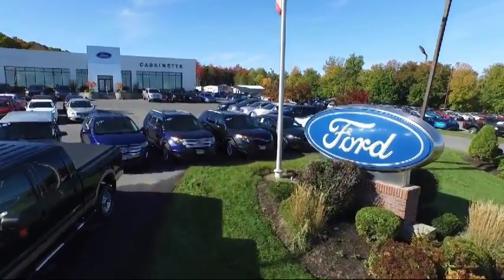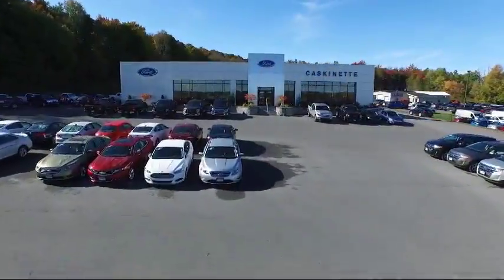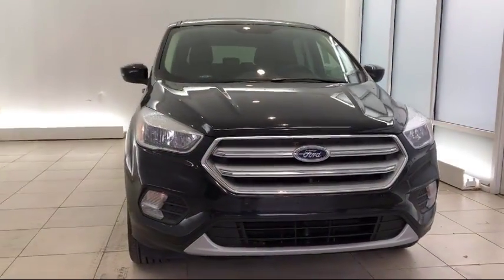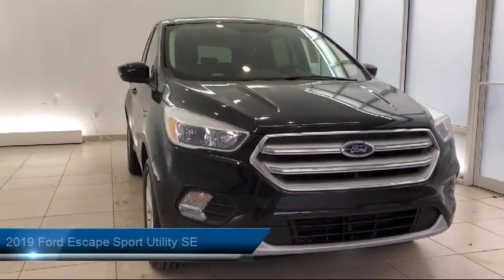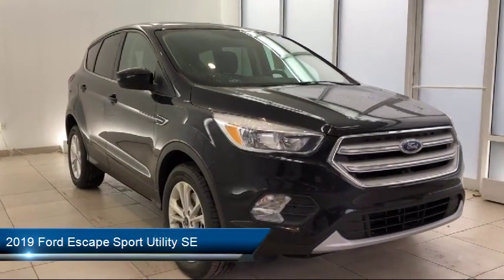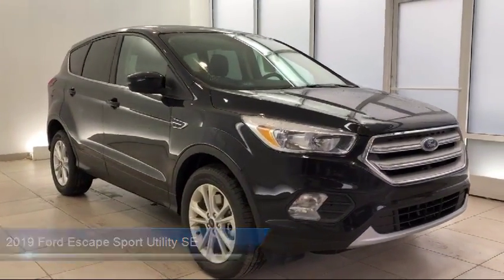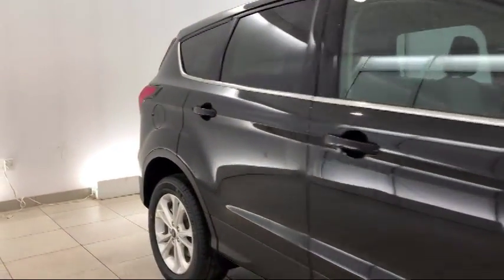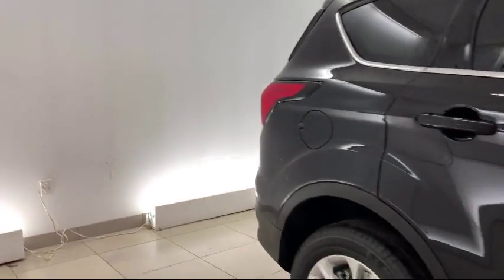2019 Ford Escape Sport Utility SE Carthage Watertown Gouverneur Syracuse Utica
2019 Ford Escape Sport Utility SE Stock Number: 53T19 Vin:1FMCU9GDXKUA14395.